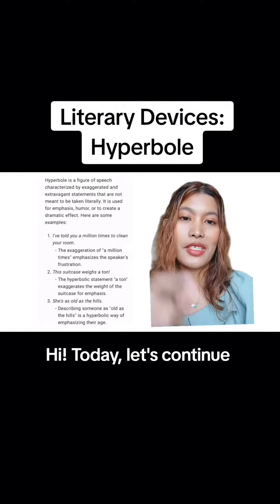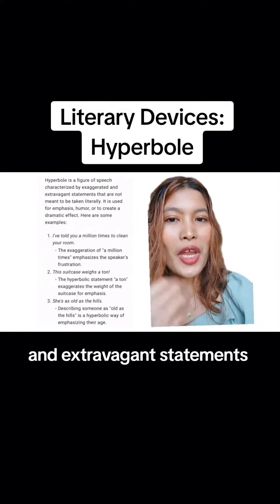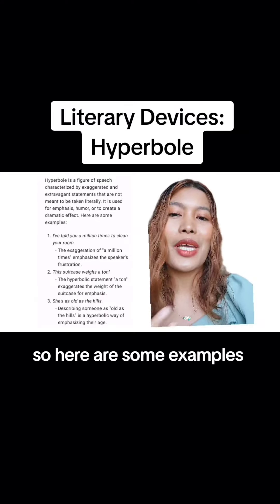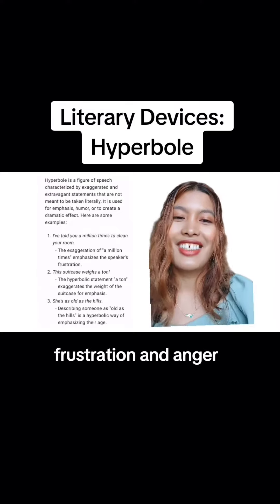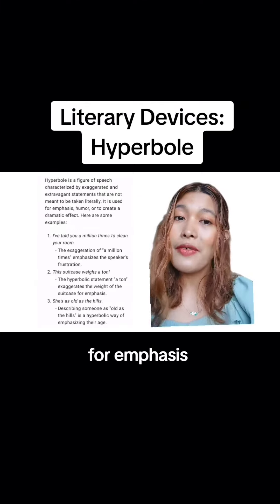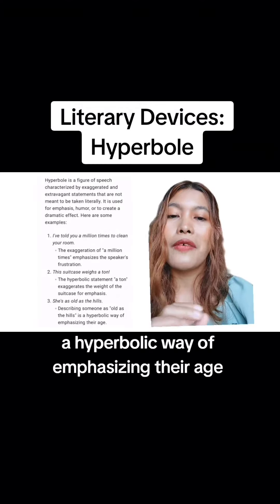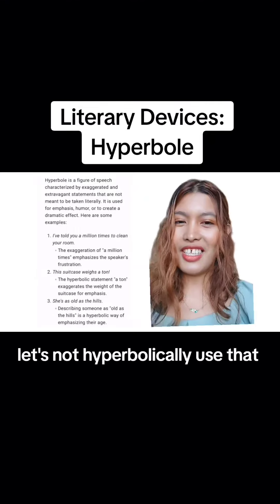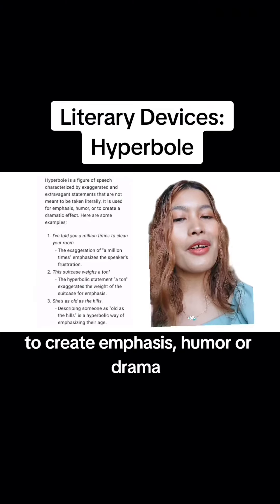Literary Devices #70: Hyperbole